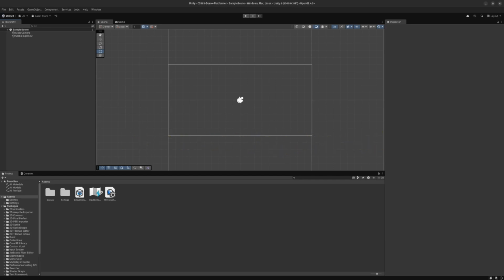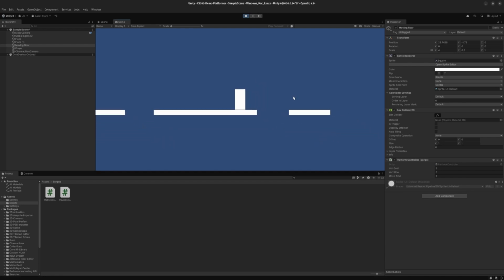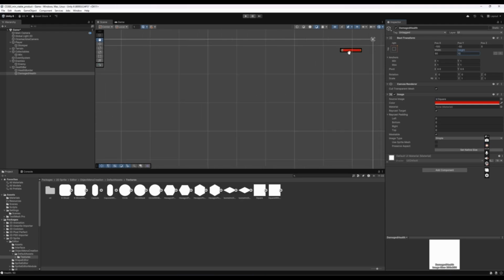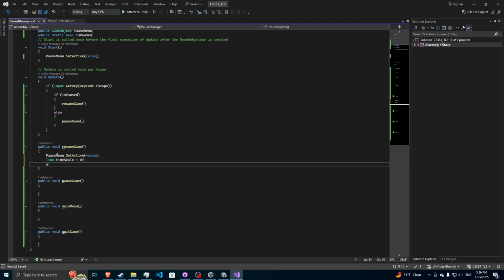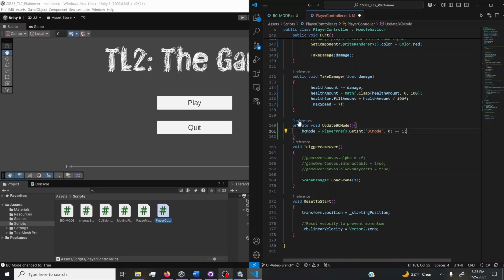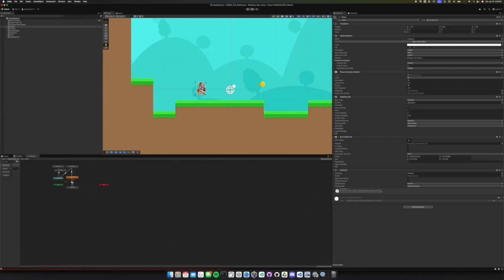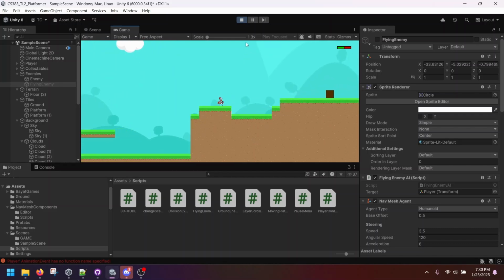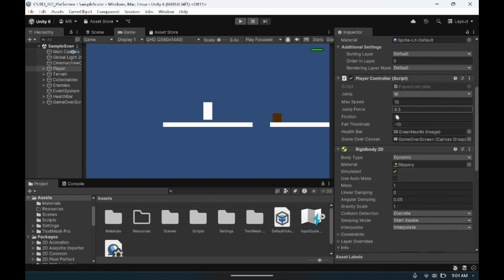TL 2: That's Rough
0:00 MVP
1:15:47 UI
1:45:45 BC Mode
1:57:22 Background
2:09:50 Sprites
2:33:43 Ground Enemies
2:43:51 A* Flying
2:50:16 Parallaxing